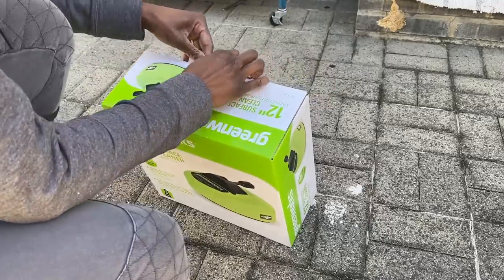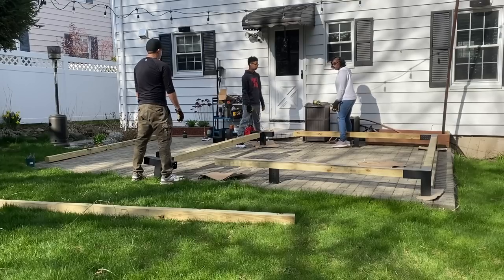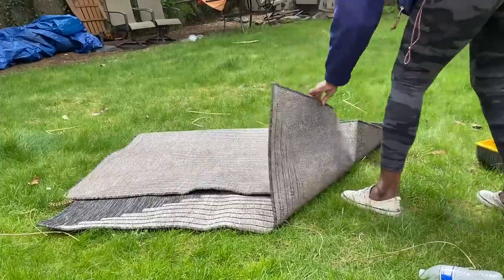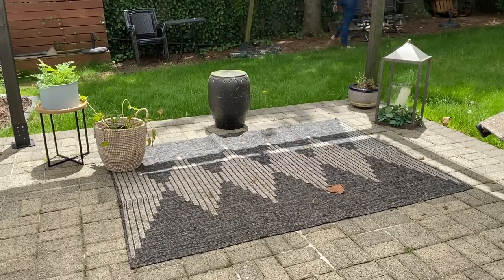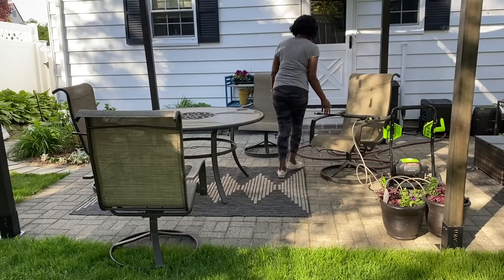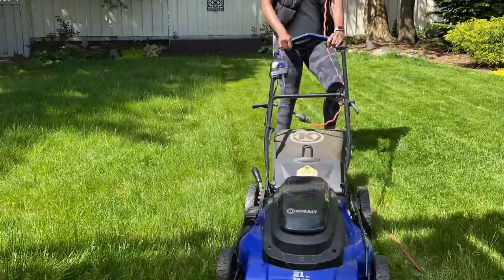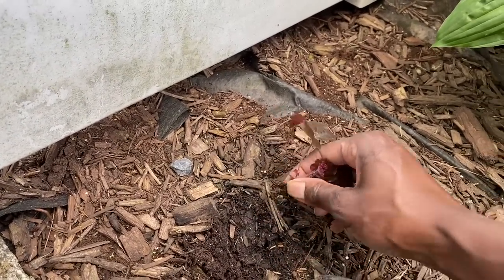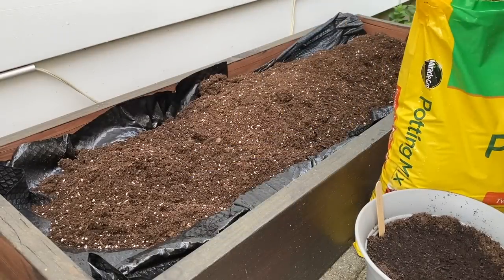Patio complete makeover | diy pergola build | Clean with me marathon | outdoor transformation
Patio makeover | Complete diy pergola build | Clean with me marathon | outdoor transformation

Hello there, today I am sharing my 2022 patio complete makeover. We will start with cleaning our paver patio, then build our diy tojagrid pergola, decorate for spring, upgrade our setting area for summer and plant our veggie/herb garden for summer.
This 2022 season I started an exclusive outdoor channel called Daphne’s outdoor living. Please stop by for more outdoor videos.

Valid until August 1 2022

Sokach 5-Piece Mixed Brown Wicker sectional